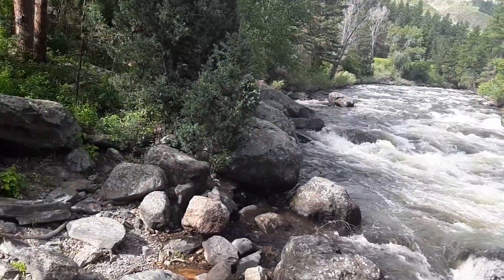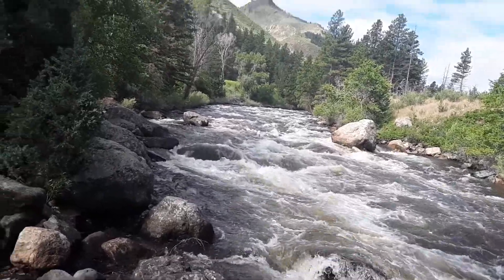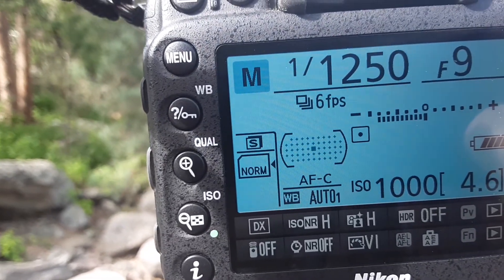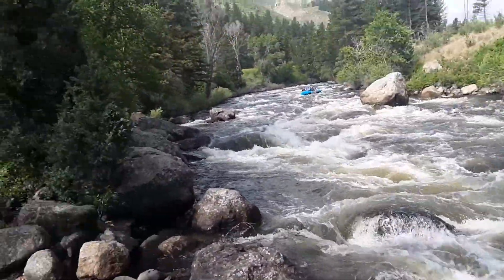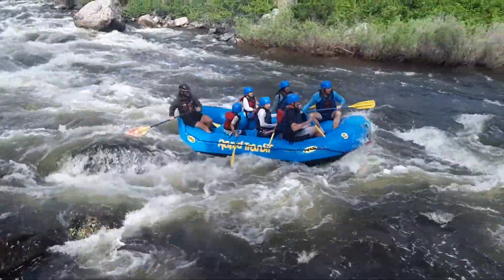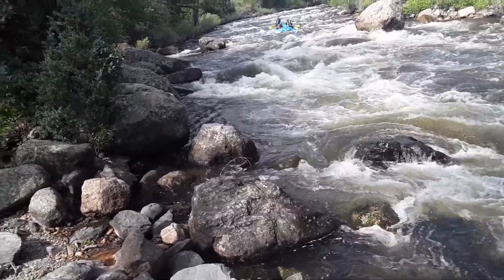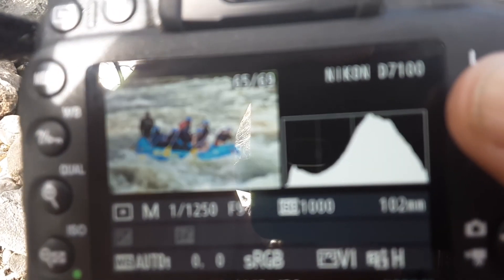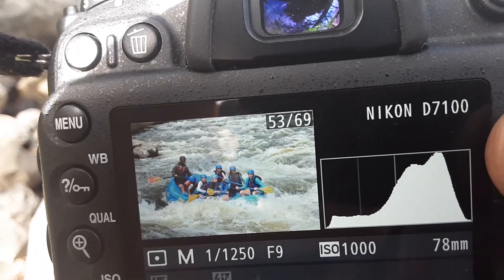Here come the boats!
A quick discussion about exposure and framing.